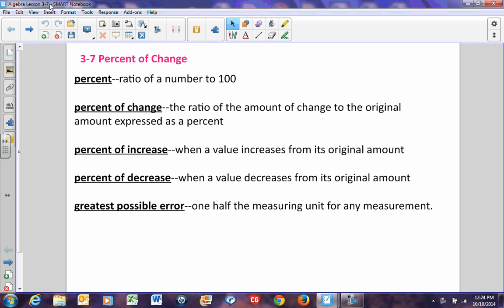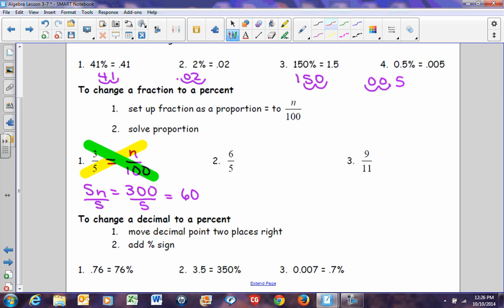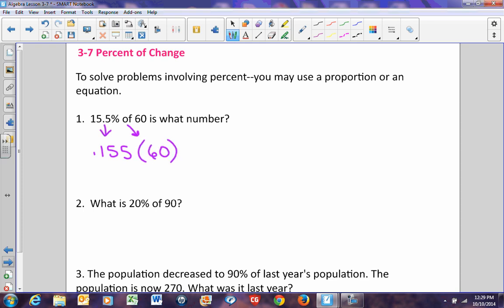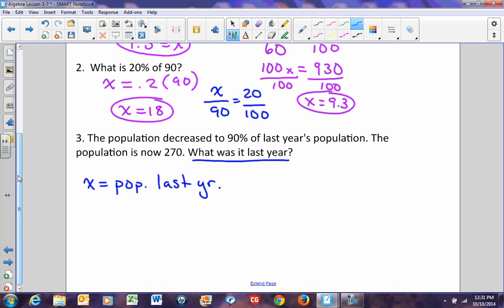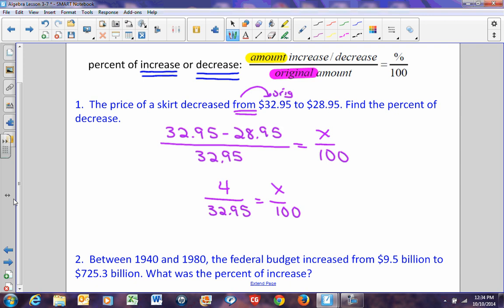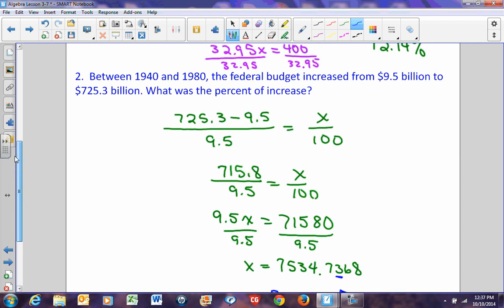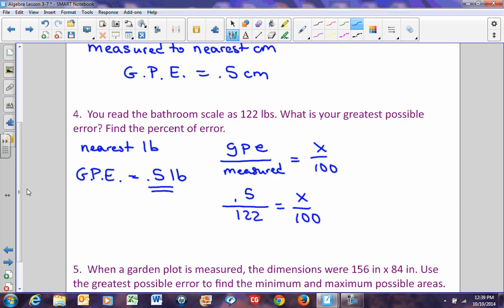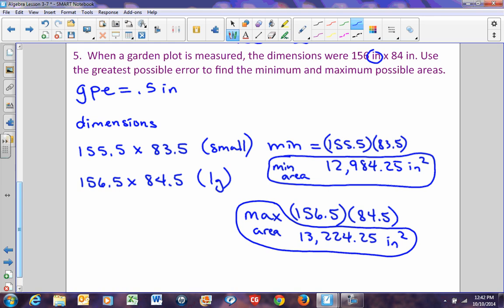Algebra Lesson 3 7 Percent of Change